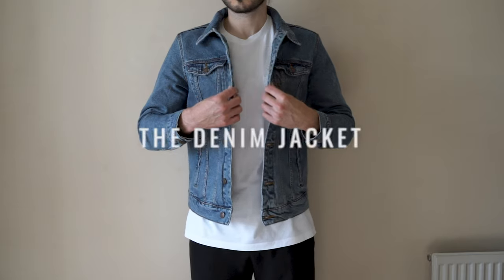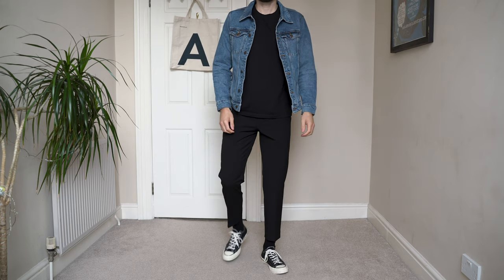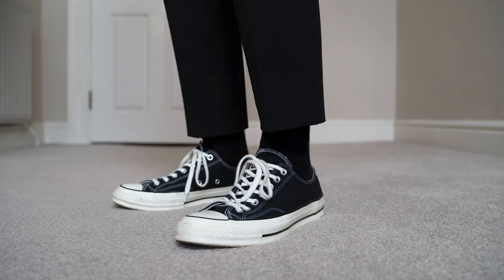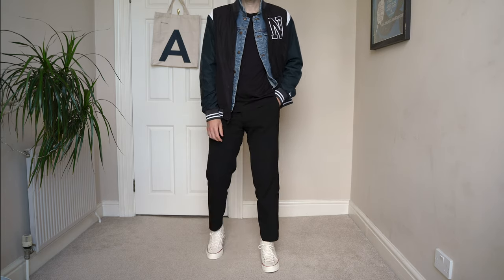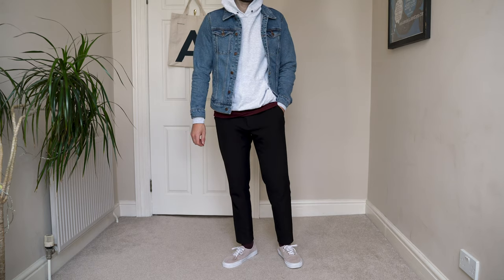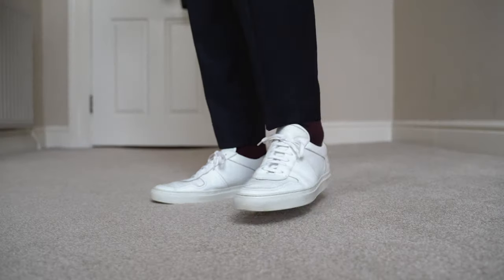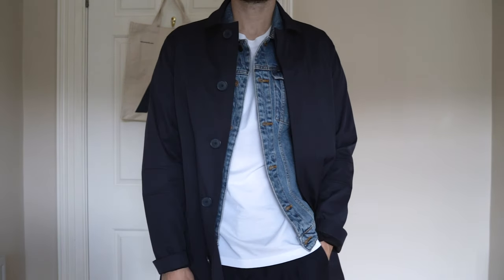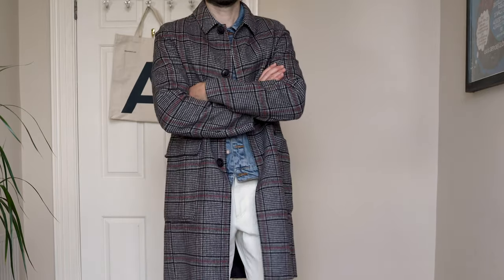How To Style A Denim Jacket For Men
So you want to know how to style a denim jacket? A denim jacket is such a fantastic item of clothing to own, no matter what style you are into. It is such a versatile piece of clothing that works so well with so many different looks. As it is such a versatile piece of clothing, the chances are that it is going to pair easily with your existing wardrobe.

In this video, I show you how to style a blue denim jacket the way I like by showing you a number of different looks and items of clothing to pair it with. I have chosen some outfits and looks that are slightly different from your typical video or article about styling a denim jacket, so I hope you can take away some new ideas from the video.

If you are thinking about adding a denim jacket to your wardrobe then I couldn’t recommend one enough. I think everyone should own at least one in their wardrobe. They are an item of clothing that will go with you through whatever styles you choose to wear further down the line, so they are never going to be a waste of money. The cost of a denim jacket doesn’t have to break the bank and you can get an affordable jacket that fits well for a really decent price like I have done with the one in this video.

Anyway, I hope you enjoy this one and have fun styling your denim jacket!

JACKET (Similar)

Outfit 1
Coat (Black sold out)
Half zip (similar)

Outfit 4
Coat (Similar)

Trousers (Similar)